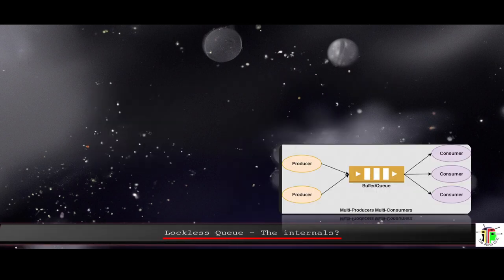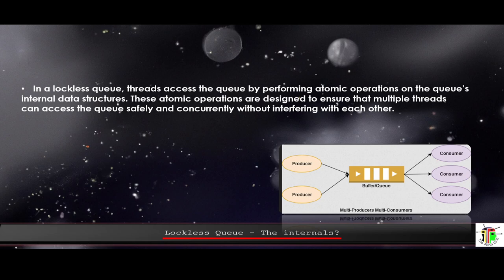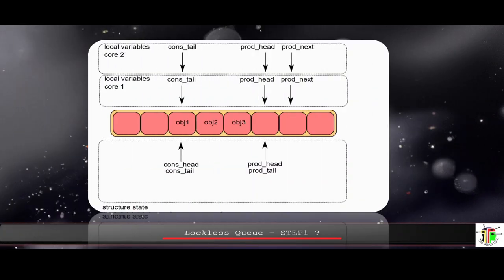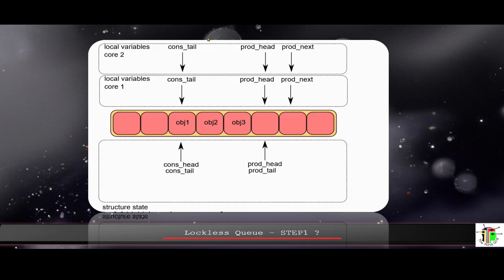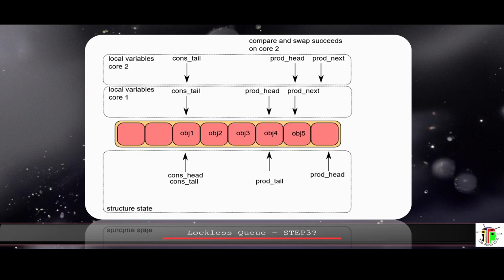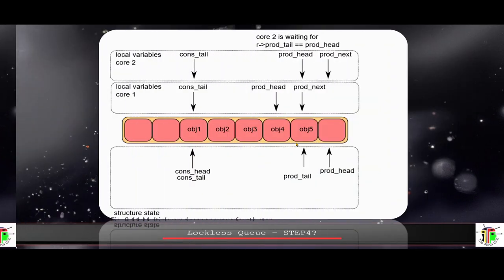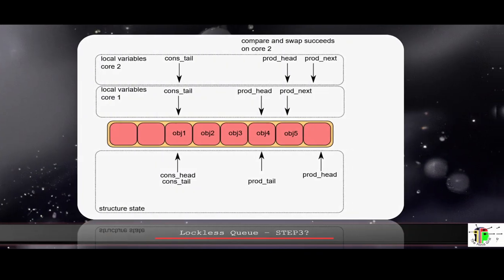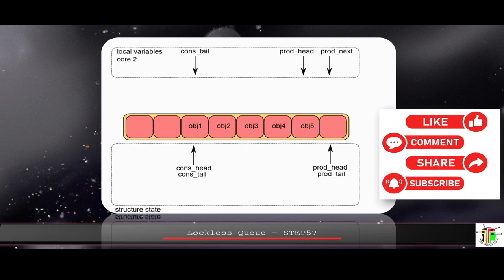Lockless Queues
This episode shows how lockless queues work internally. What atomic operations and data structures like HEAD/TAIL pointers come into play for this elegant construct.